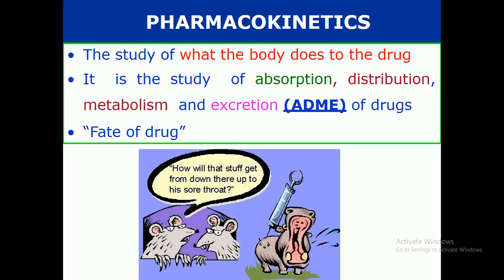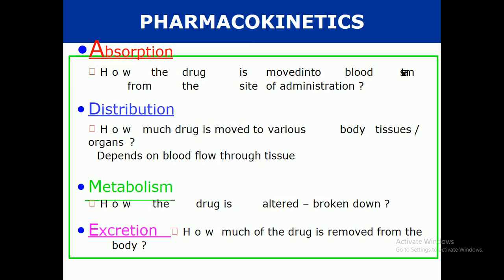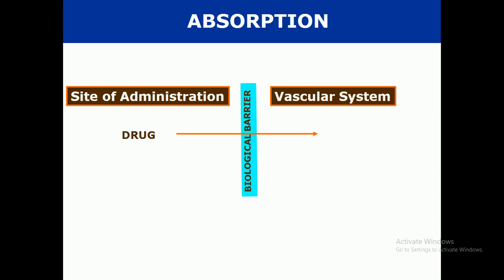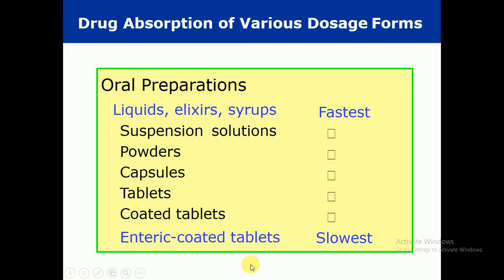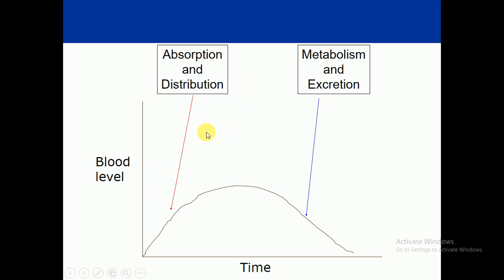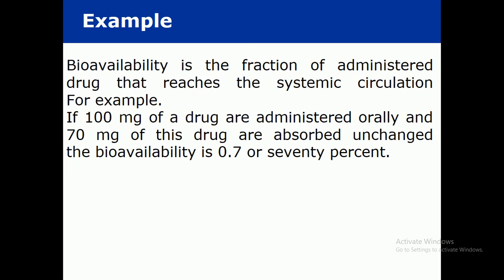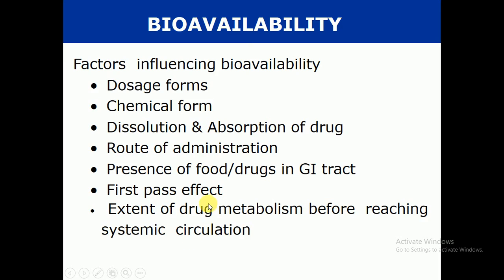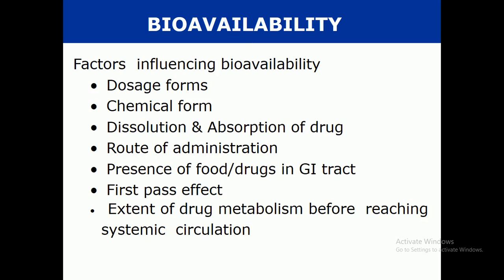Pharmacokinetics and Bioavailability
This lecture includes Pharmacokinetic, absorption, distribution, metabolism, excretion, Bioavailability, factors affecting bioavailability etc